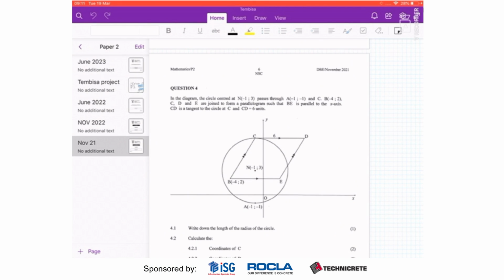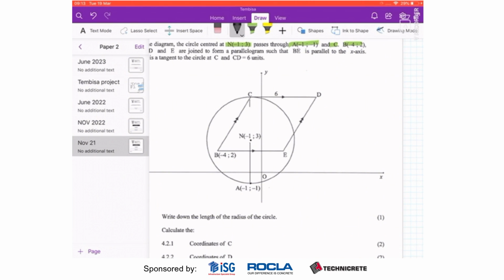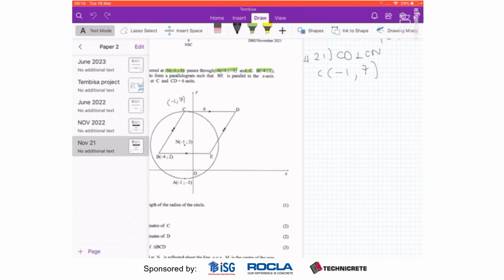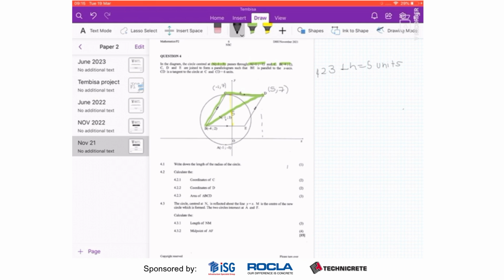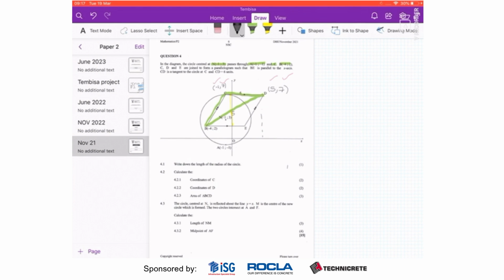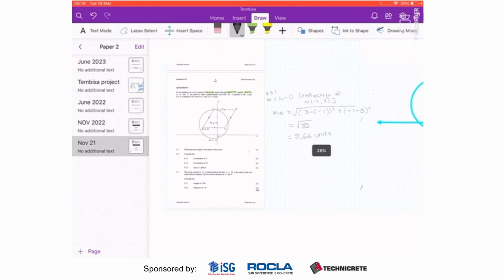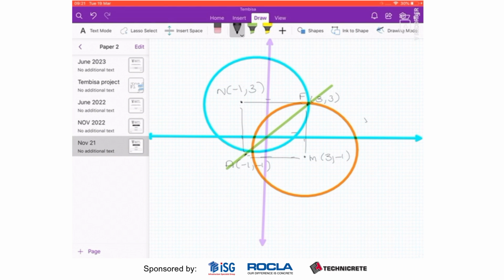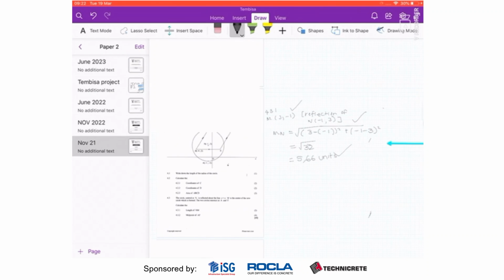MATHEMATICS PAPER 2 QUESTION 4 DBE NOVEMBER 2021